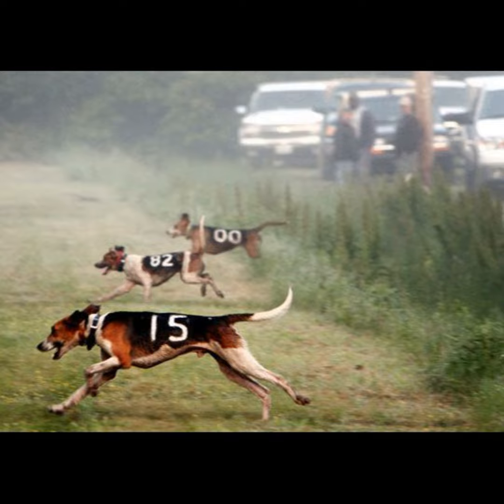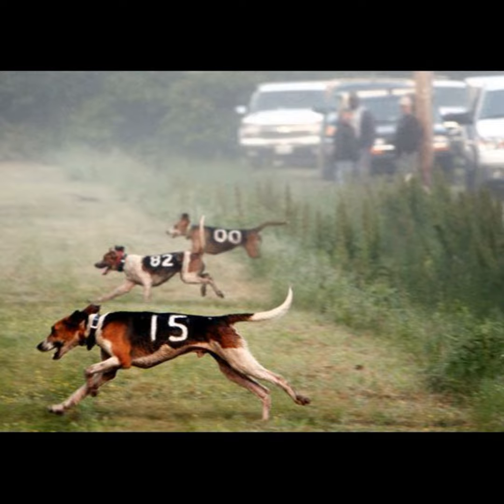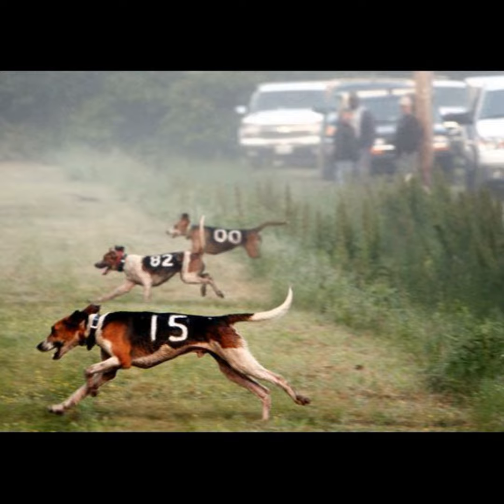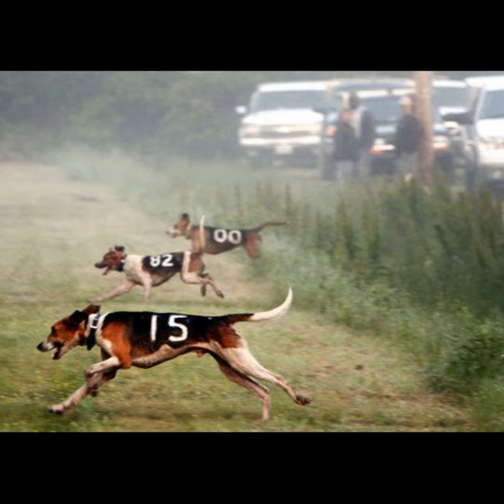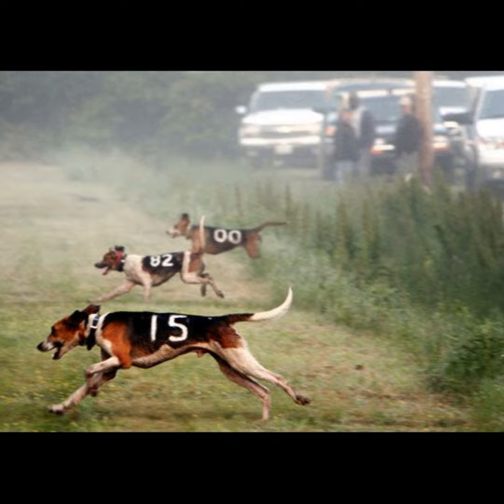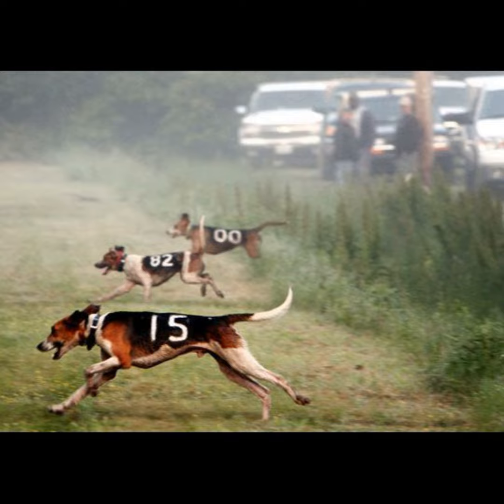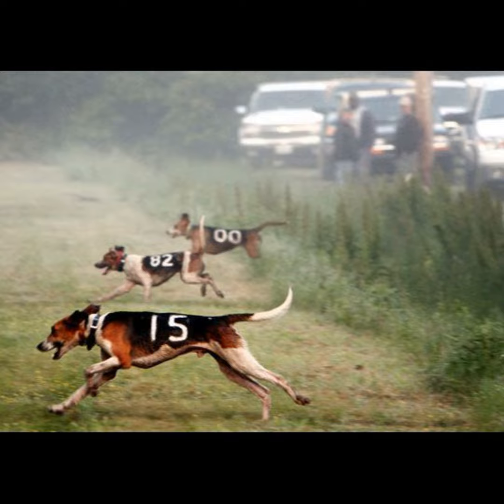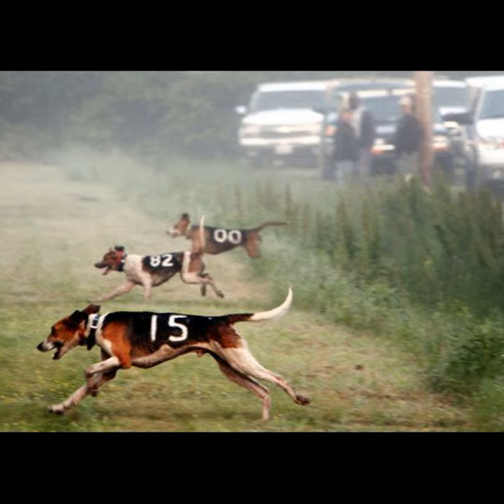Episode 11: Judging!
This week we jump into our first...touchy...topic. Judging. There are a lot of different styles and ways to go about judging a hunt, and this is our view point on judging a hunt and what its all about!